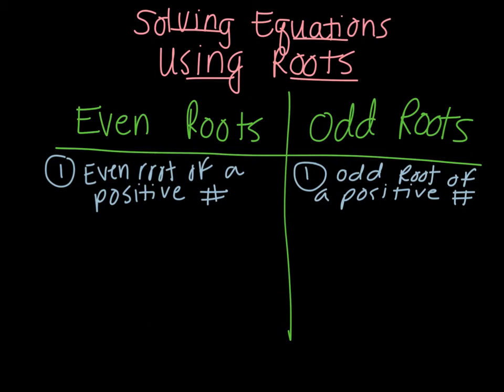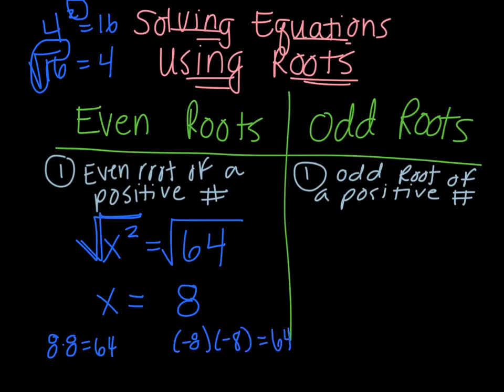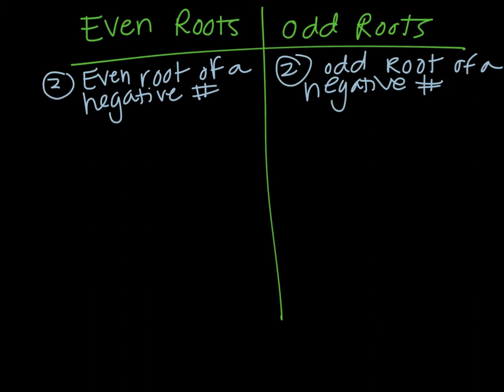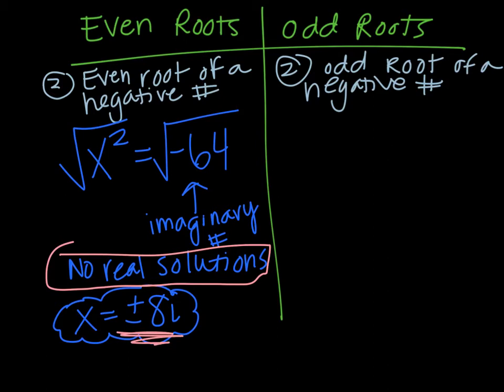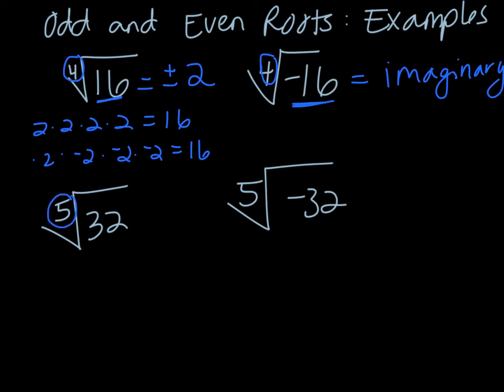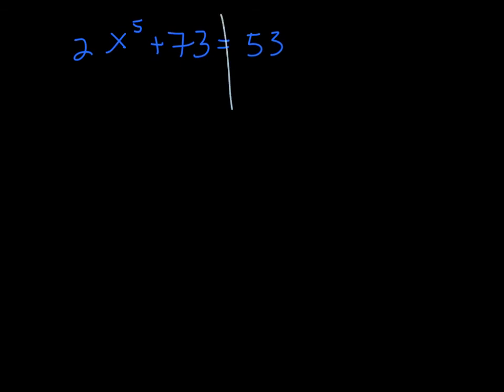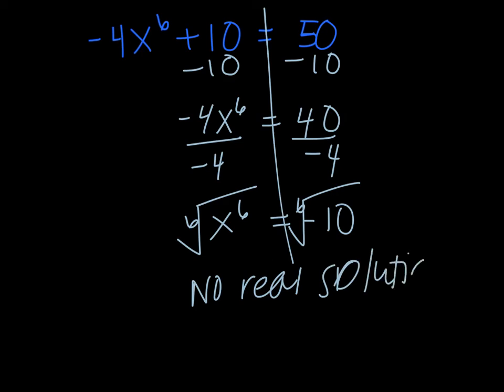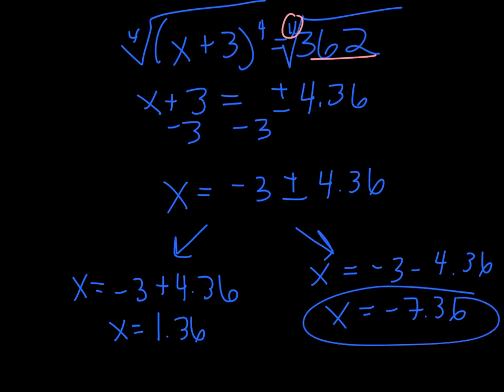solving equations using roots